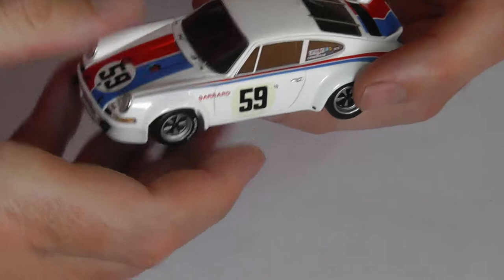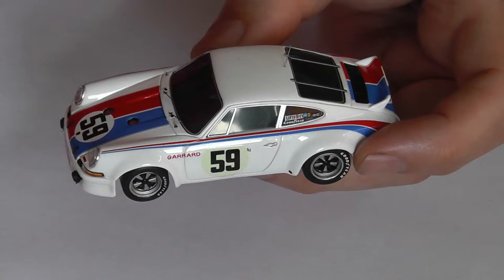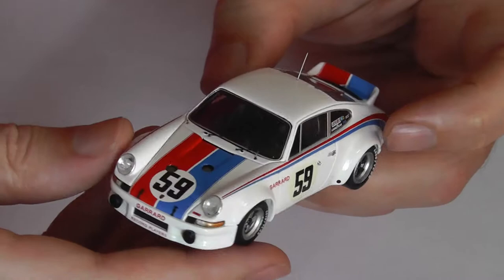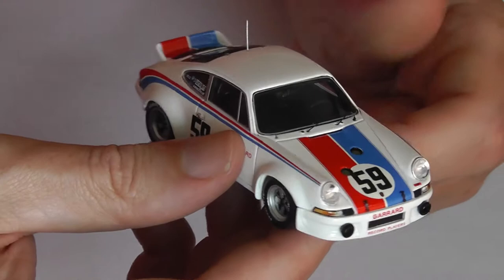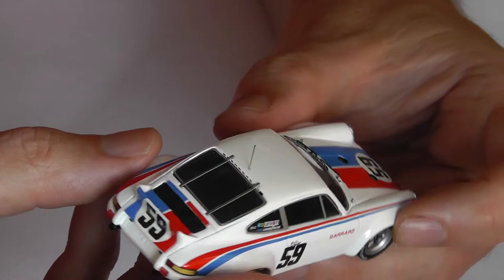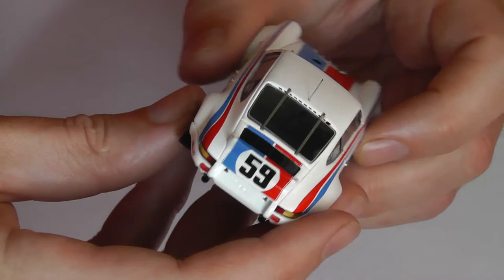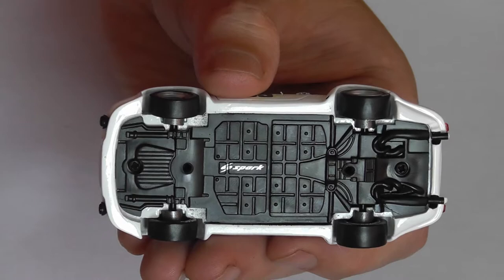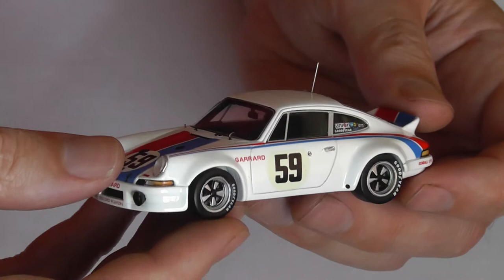CLIP: Spark Model 1/43 Porsche 911 RSR 1973 Brumos Daytona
Spark Model No.: 43DA73